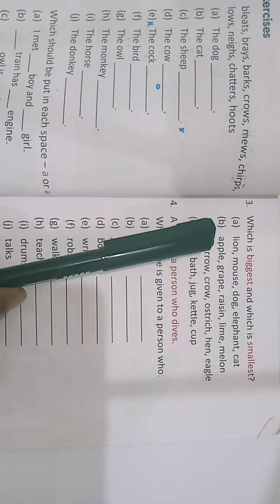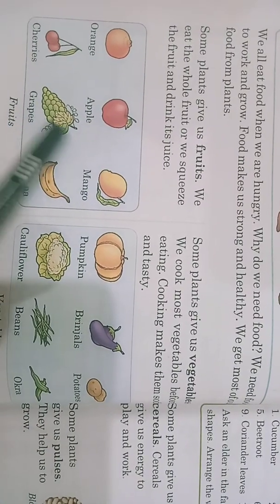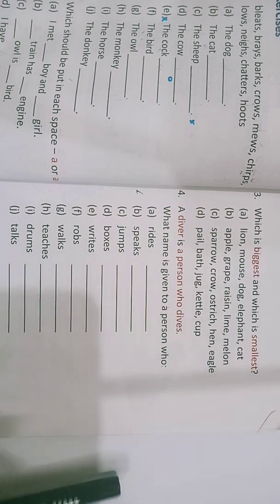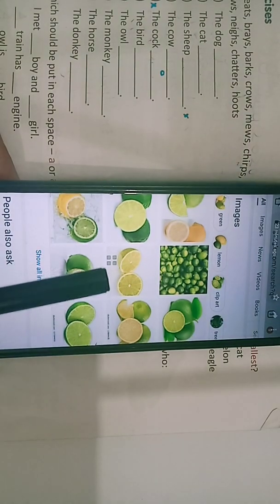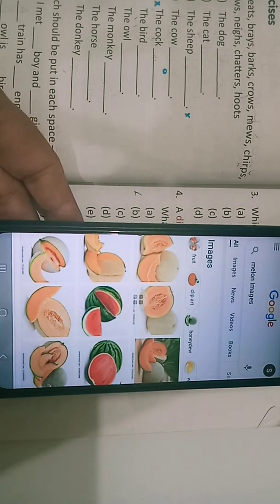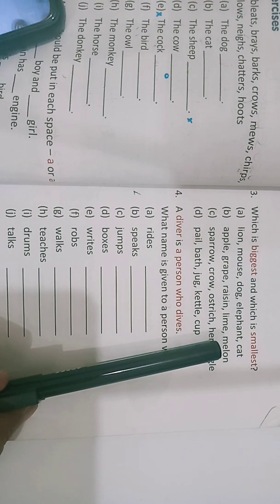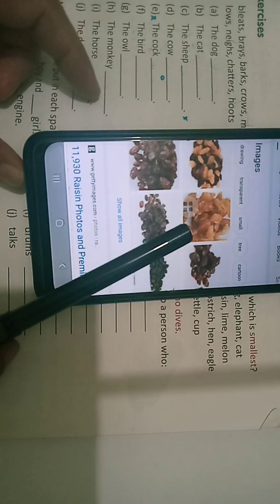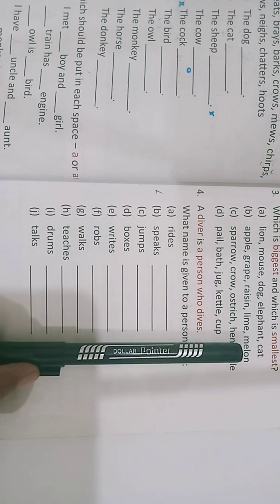Lecture of English 4_5_21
C .W  Complete Q # 3 and 4  on book of page 21.
H .W  Learn and write dictation words paw, opened, pity, kindness,,free( .Three times )